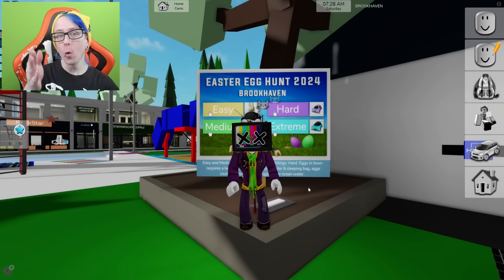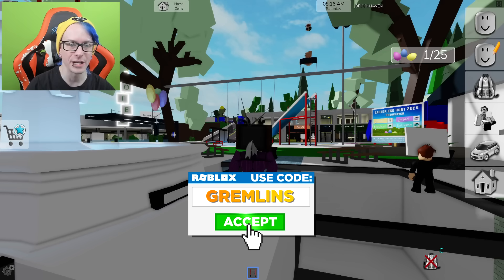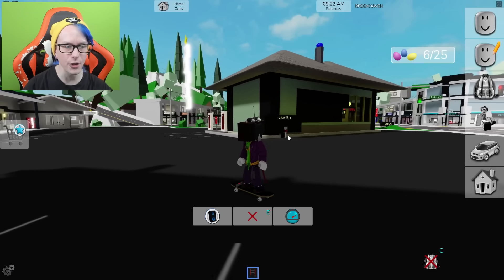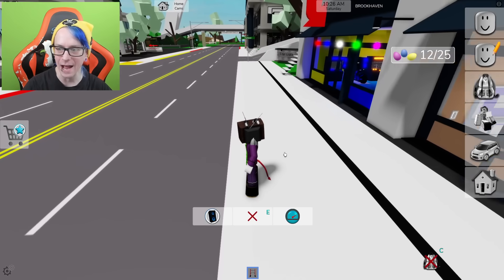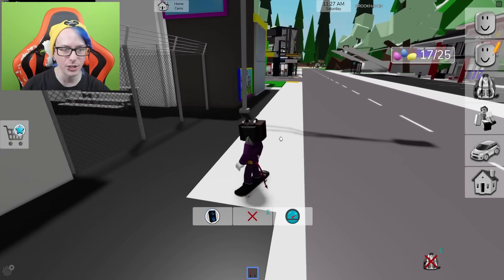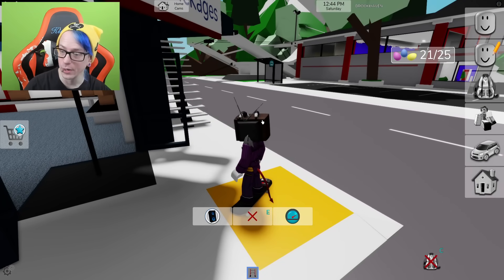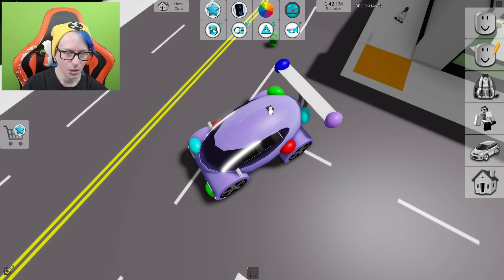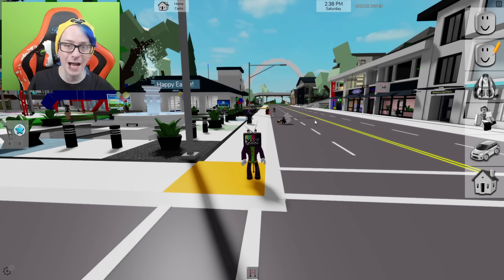All 25 Hard Egg Hunt Locations In Brookhaven RP Easter Egg Update 2024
All 25 Hard Egg Hunt Locations In Brookhaven RP Easter Egg Update 2024 (Roblox)

Today, In Brookhaven, We continue the roblox egg hunt in brookhaven rp easter update. In this new update in brookhaven rp I show you how to find all 25 hard mode egg locations and how to unlock the hard mode Egg Car in brookhaven rp. This is a tutorial and a guide to finding all the hard mode eggs.

Brookhaven 🏡RP
By Wolfpaq